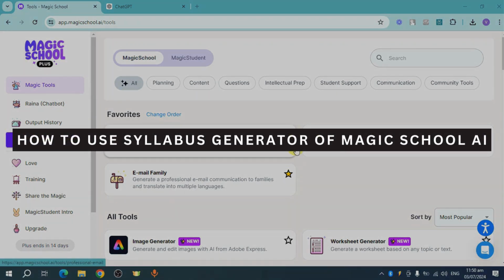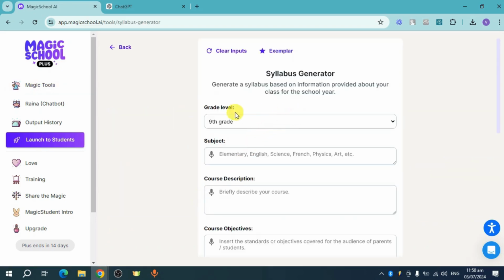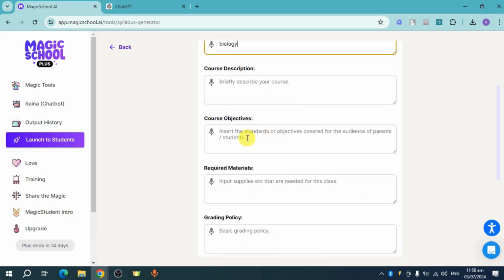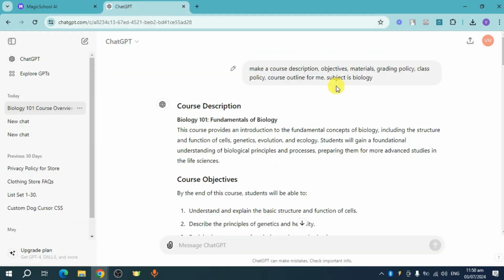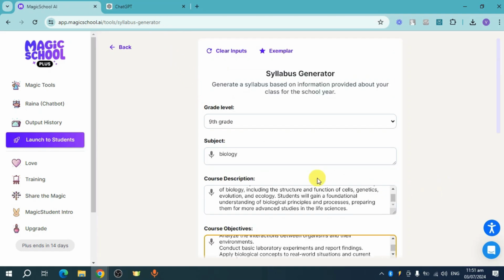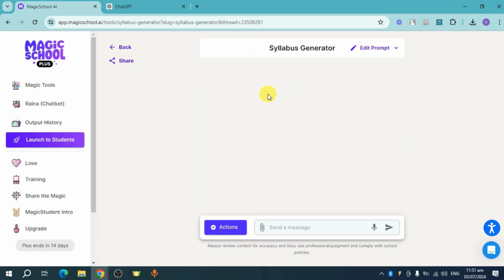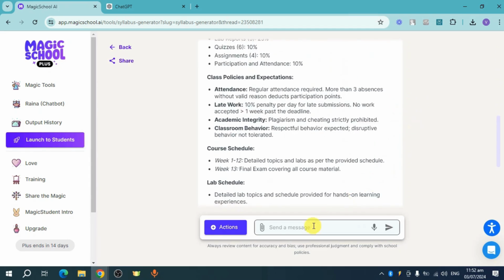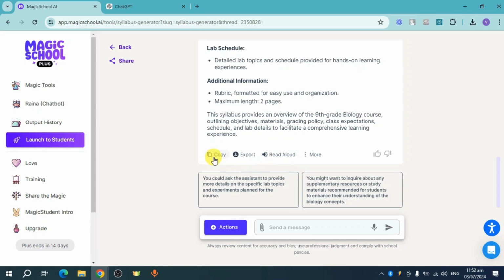How to Use Syllabus Generator in Magic School AI | Magic School AI For Beginners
Looking to create a detailed and organized syllabus effortlessly? This tutorial is perfect for beginners who want to learn how to use the Syllabus Generator from Magic School AI. I'll guide you through the steps to generate a syllabus that meets your course requirements, saving you time and ensuring your syllabus is comprehensive.

In this tutorial, you'll learn:
How to set up and access the Syllabus Generator in Magic School AI.
Step-by-step instructions for inputting course details and generating a syllabus.
Tips for customizing the generated syllabus to fit your specific needs.

Create a professional syllabus in minutes—follow these steps to use the Syllabus Generator in Magic School AI and streamline your course planning!

Chapters: